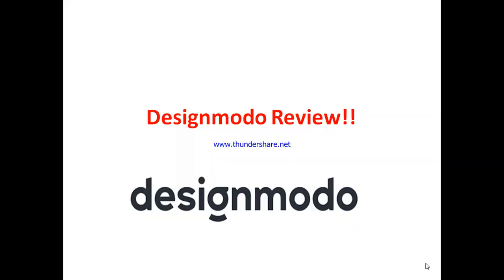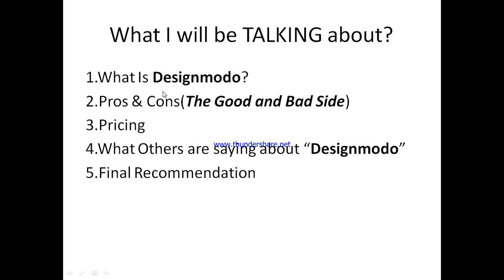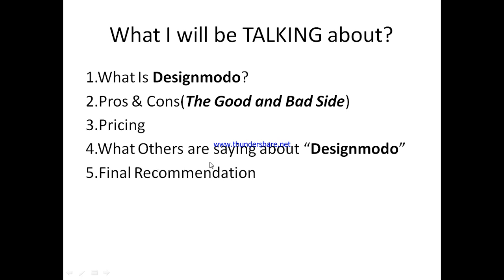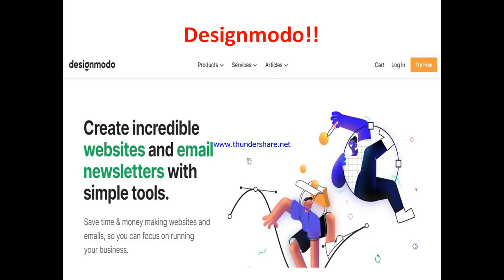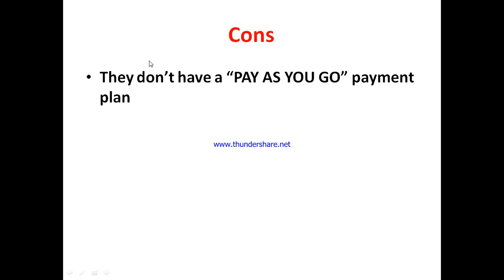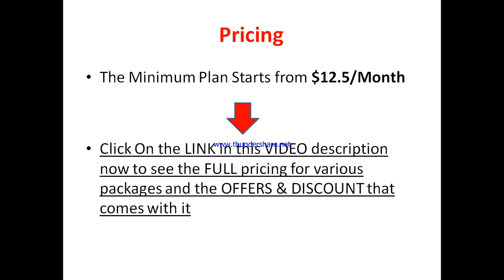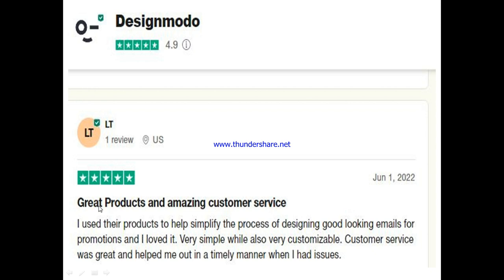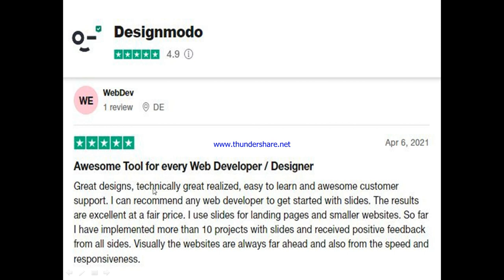Designmodo review-Is This REALLY Worth The HYPE At All Or Just Another MESS?See(Do not Use Yet )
You can get started with "Designmodo" Now at a price you will never find elsewhere,Click On this link now to get started==

In this designmodo review, this video will answer some frequently asked question such as

1.designmodo reviews,
2.is designmodo  a scam?
3.Is  designmodo real?
4 is  designmodo good?
5. Is  designmodo bad?
6. Pros of  designmodo
7.cons of  designmodo
8.Does designmodo really work?
9.How does  designmodo work  ?
10.is  designmodo okay ?
11.should I buy  designmodo ?,
12.Do you recommend designmodo  ?
13.designmodo price?
14.designmodo pricing?
15.designmodo  cost?